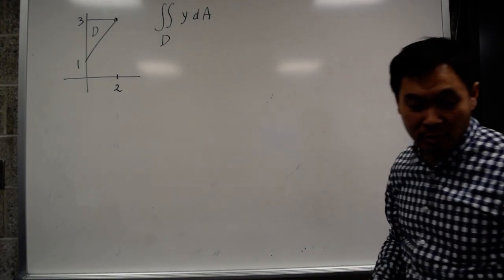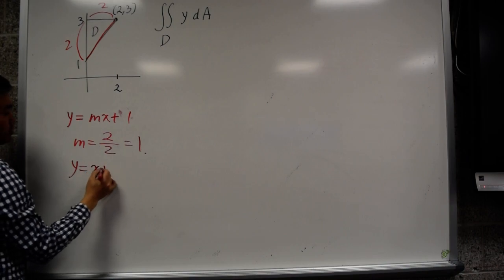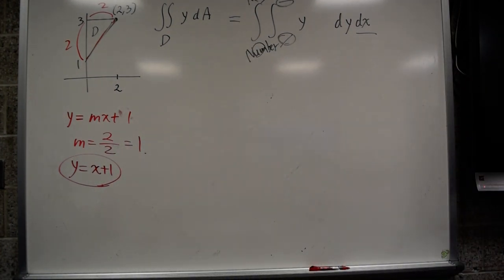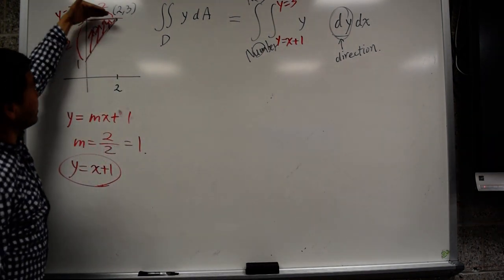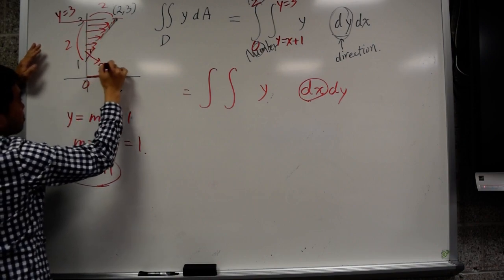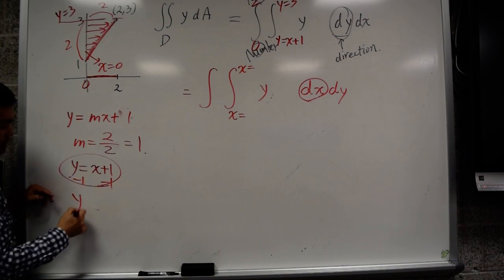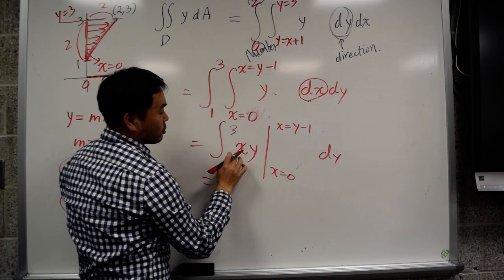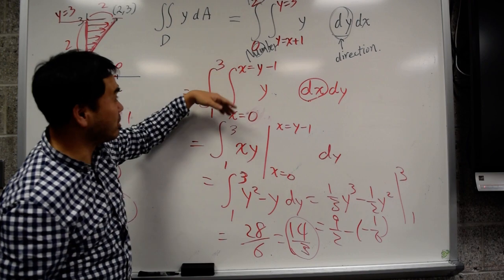If you are struggling with double integrals watch this